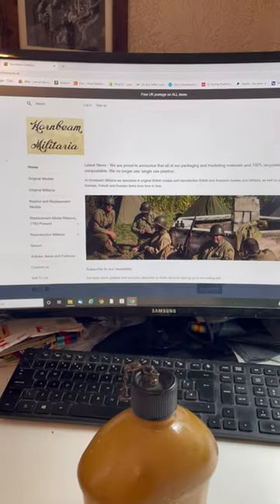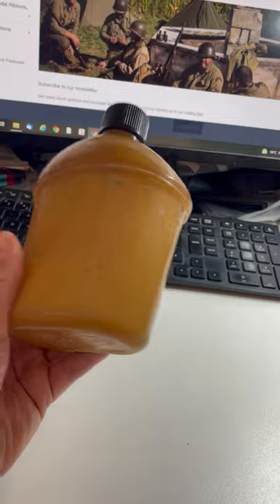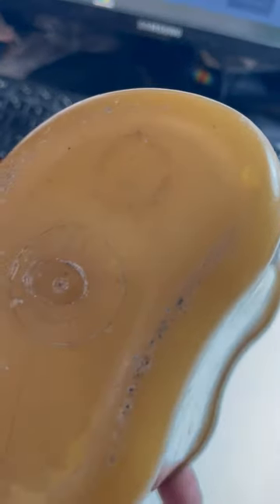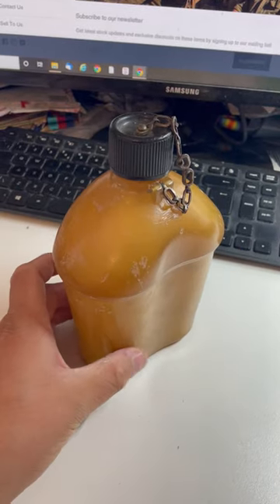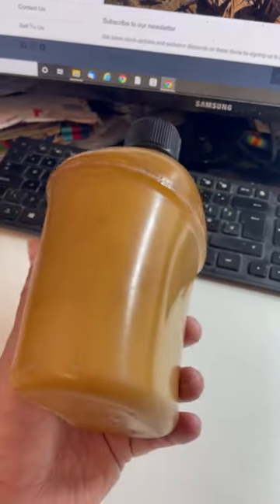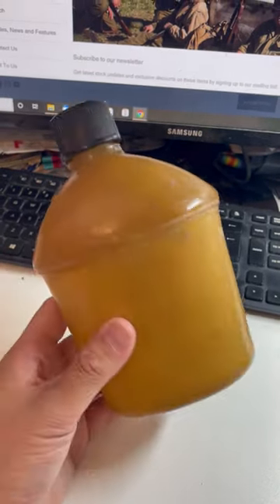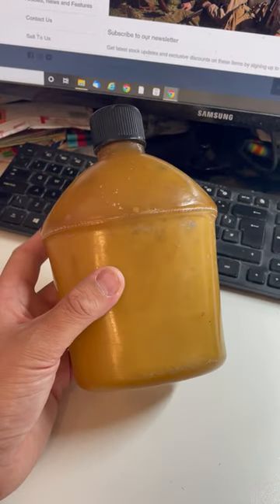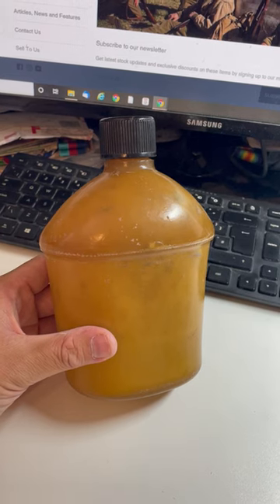The World War Two Era American Ethocel Canteen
Earlier in the year I did an explainer video on the various types of US canteen you will come across This video covers the plastic, or ethocel, canteen I didn't mention in the original video...